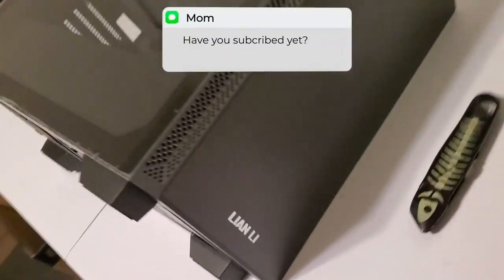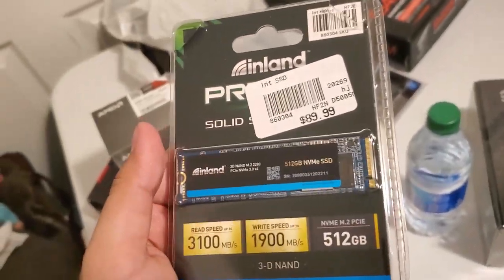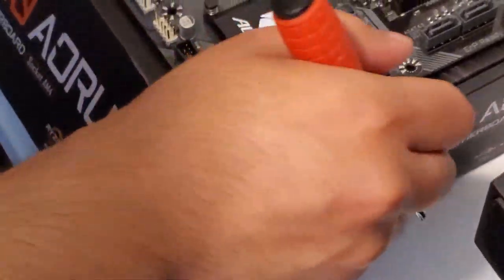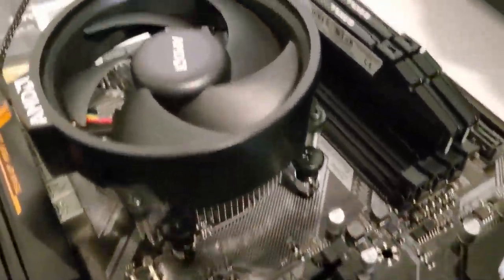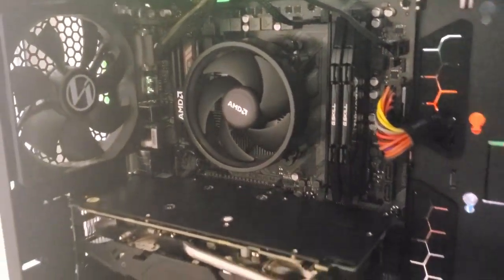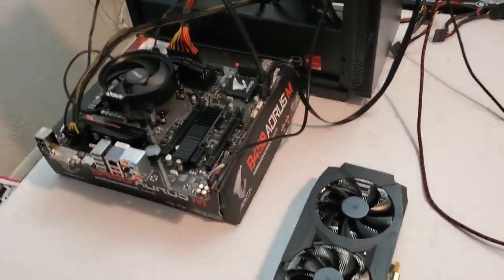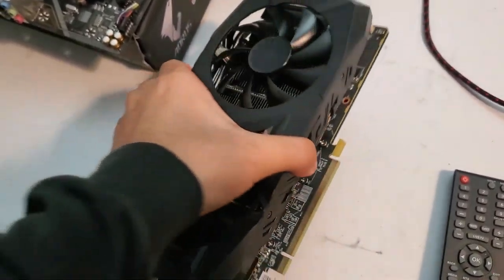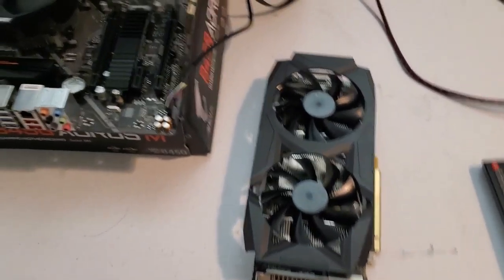HOW TO BUILD A PC FOR DUMMIES WITH ANGEL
thanks guys I hope you guys enjoy this video please make sure to subscribe and support me on my channel I'll be doing new content every week so let me know what you guys wanna see thanks for watching! :)

🚫18+ I don't sell any products in my videos and if you are under 18 please click off this video thanks bud :)🚫